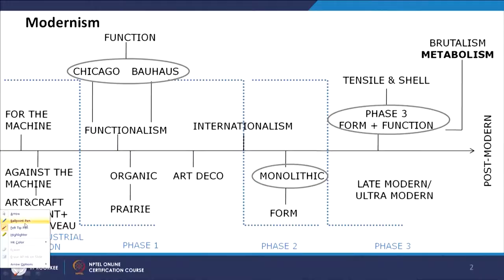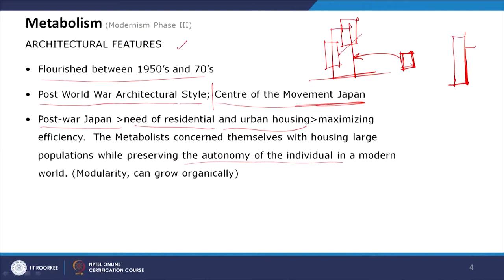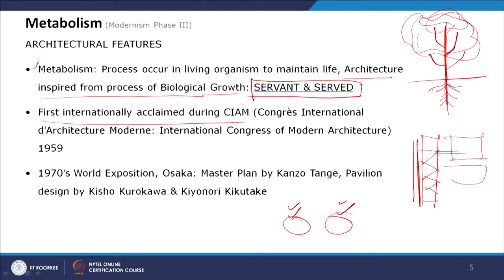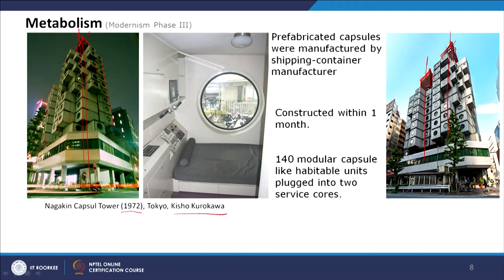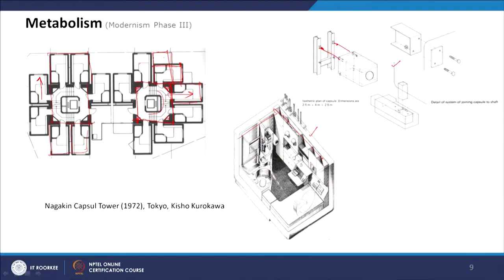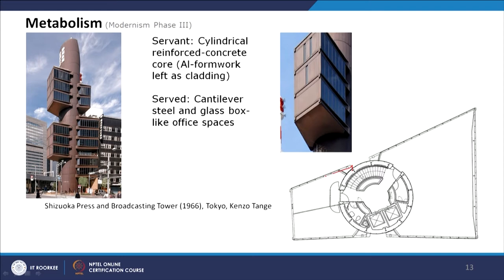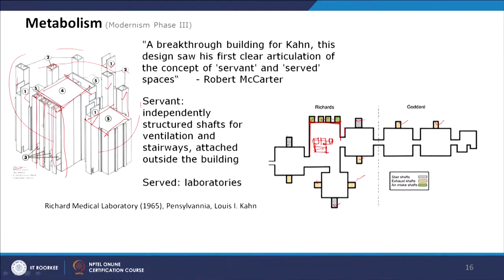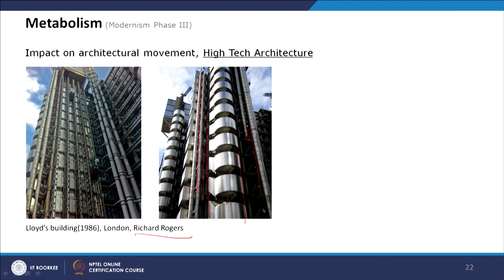Phases of Modern Architecture- Metabolism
The lecture describes ‘Metabolism’, an Architectural movement, which is based on the concept of ‘servant and served’ spaces of a built form.